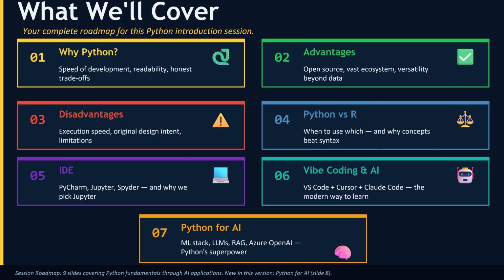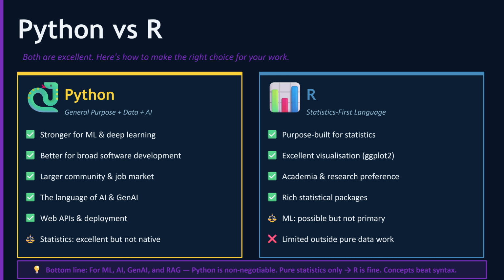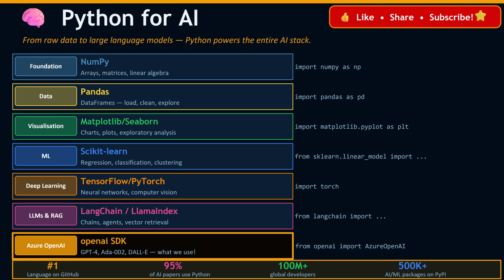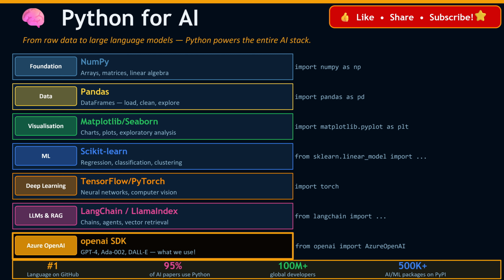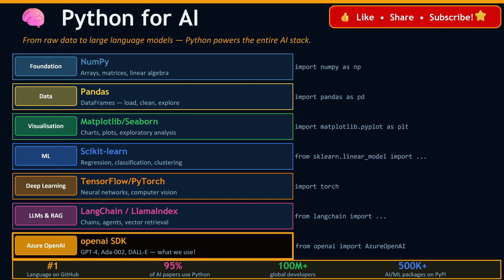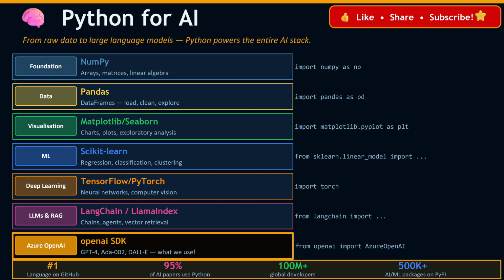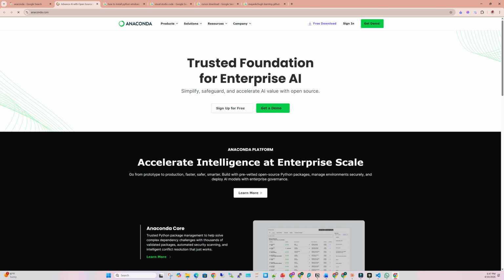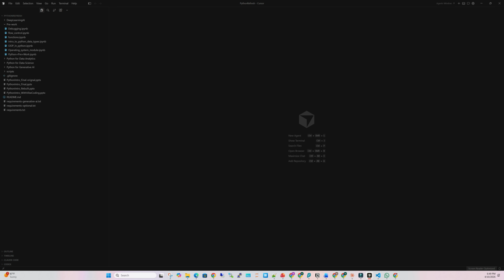Python Made EASY 🤯 | Learn Coding with Vibe Style (Beginner Friendly)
🔥 Want to learn Python the EASY way?

In this video, I introduce Python using a **Vibe Coding approach** — simple, practical, and focused on real understanding instead of boring theory.

Whether you're a complete beginner or switching into tech, this is the perfect starting point.

• Variables, data types & basic operations
• Control flow (if/else, loops)
• Real-world examples to build intuition

Most tutorials overload you with theory.

This video focuses on:
✅ Hands-on learning
✅ Real examples
✅ Simple explanations
✅ Practical coding mindset

• Professionals switching to tech
• Anyone starting Python for AI / Data Science

Python is used in:
• AI & Machine Learning
• Data Science
• Web Development
• Automation

🎯 This is part of my **Python + AI Learning Series** — where I simplify complex topics into practical learning.